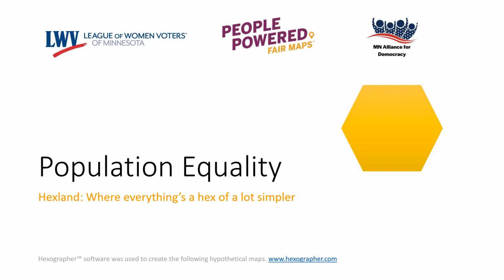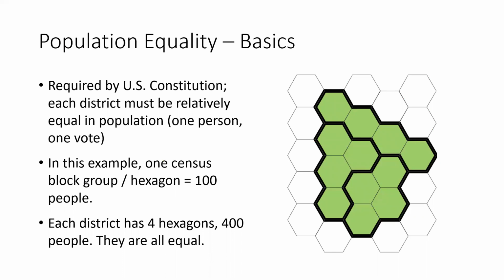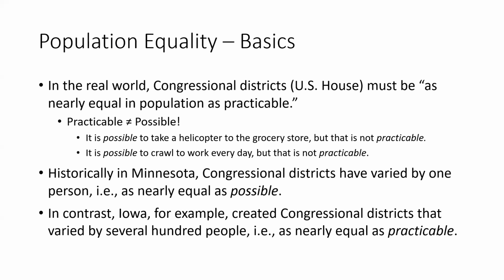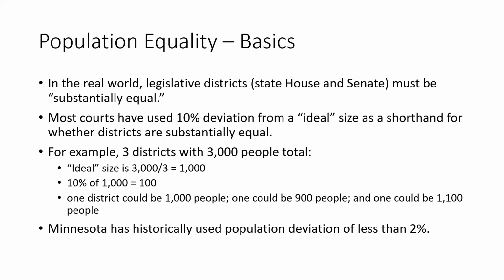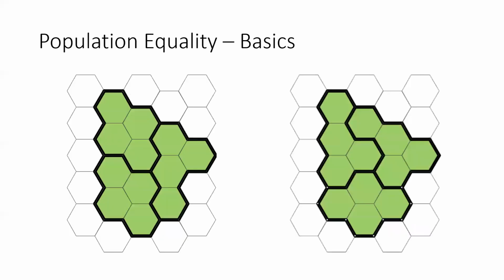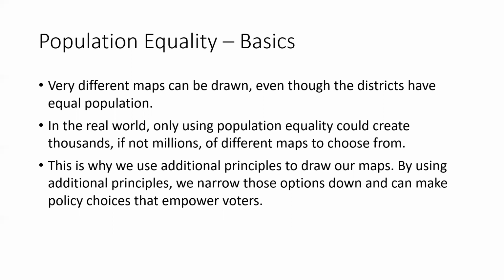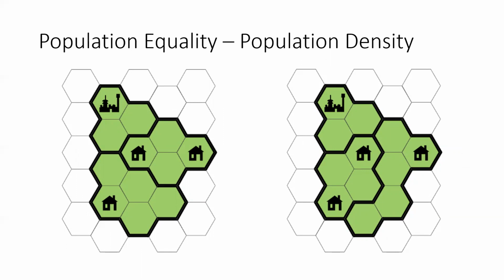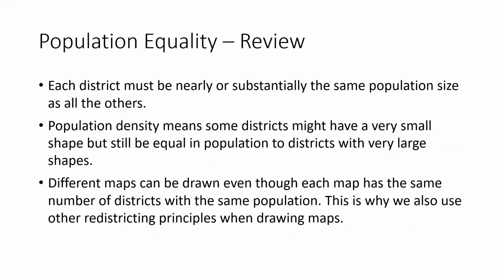Redistricting Principles: Population Equality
This is the second video in our series on redistricting principles in Minnesota. Welcome back to Hexland! Let's discuss population equality.